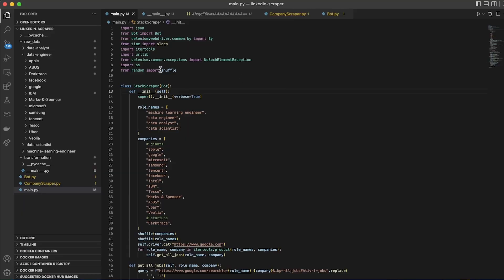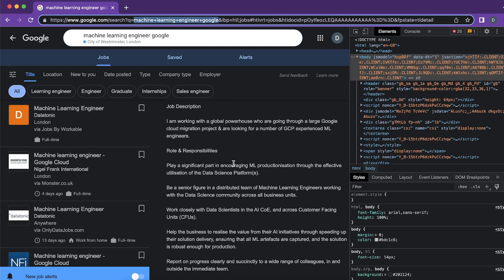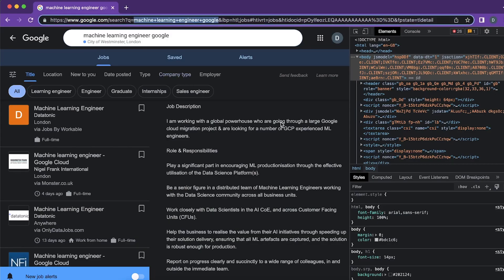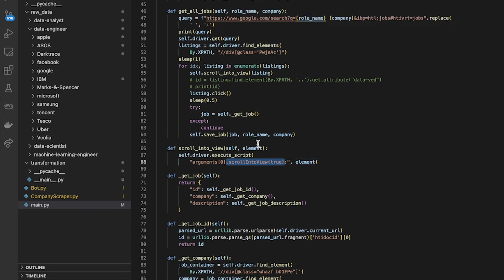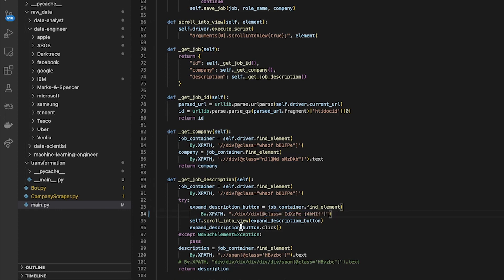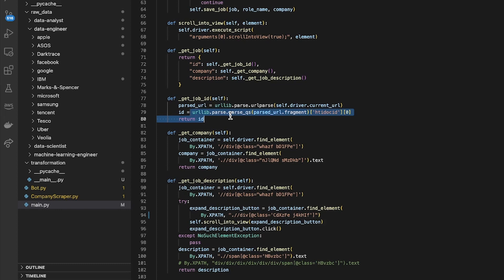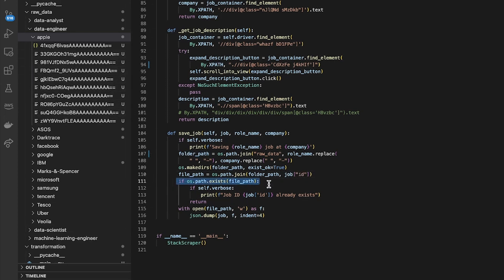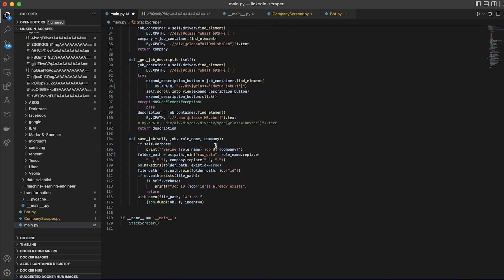Scraping Google Jobs